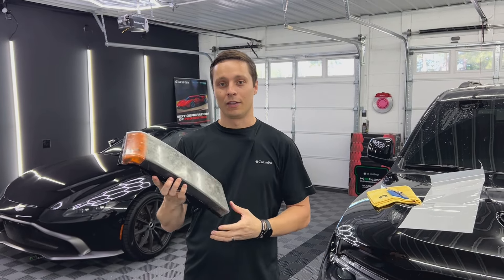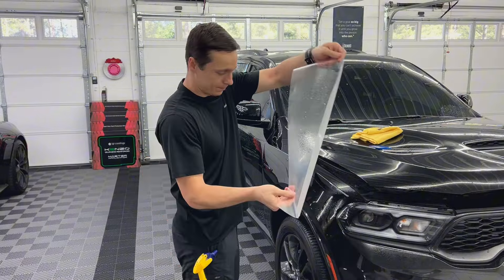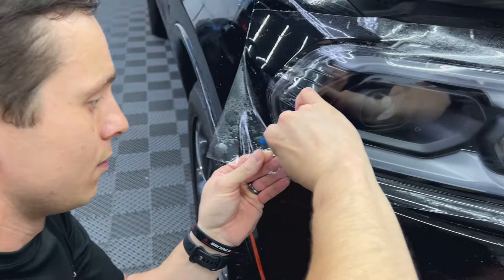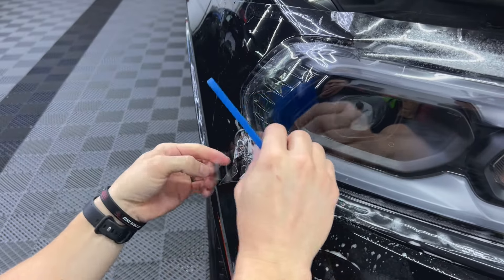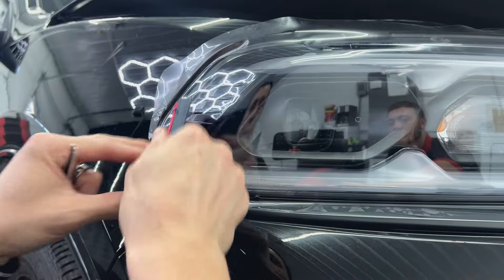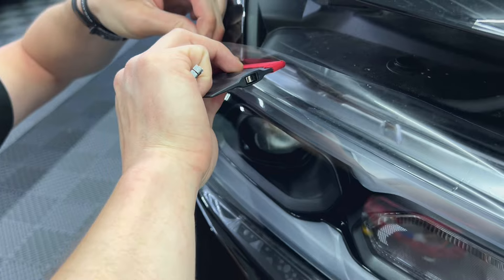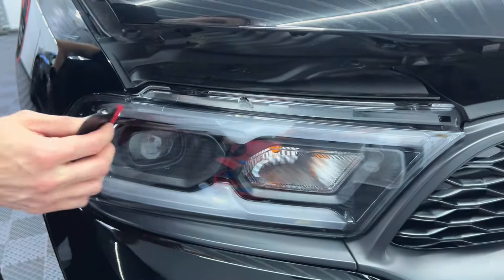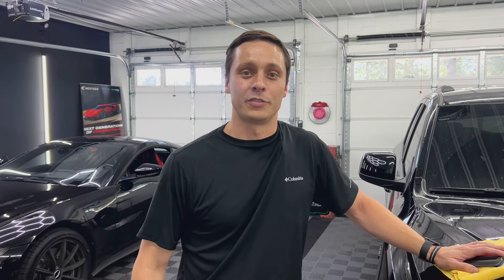How a Professional Bulk Installs PPF on a Headlight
In this episode with Chris Guy he demonstrates how he custom cuts PPF and installs on a headlight!